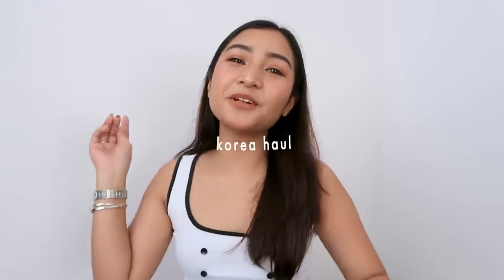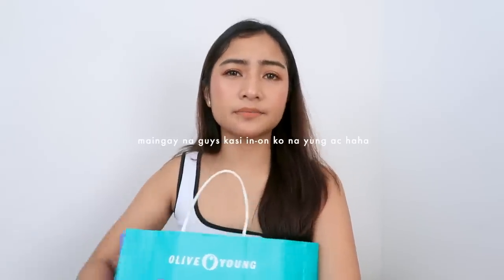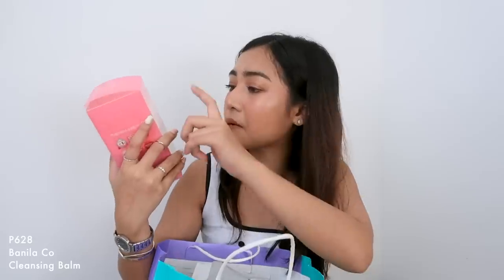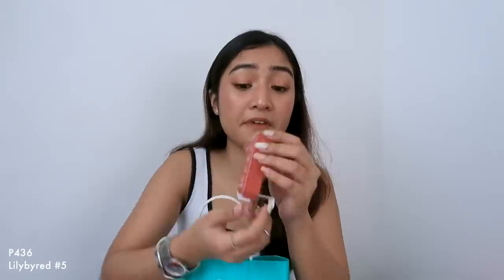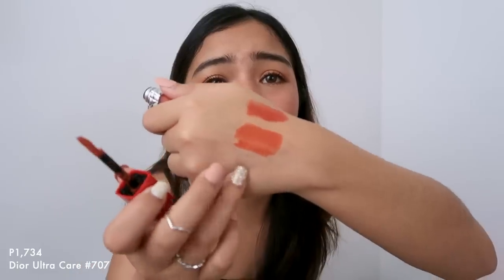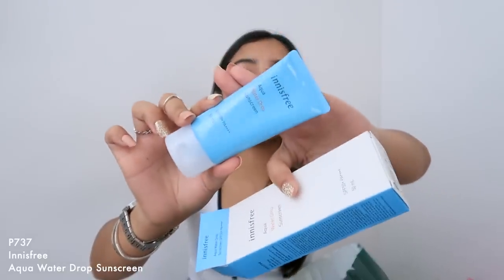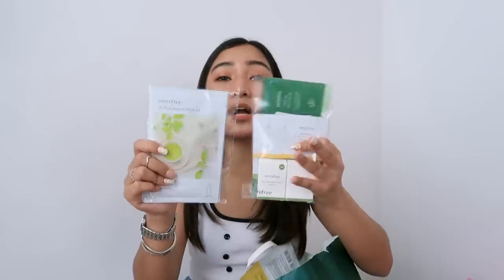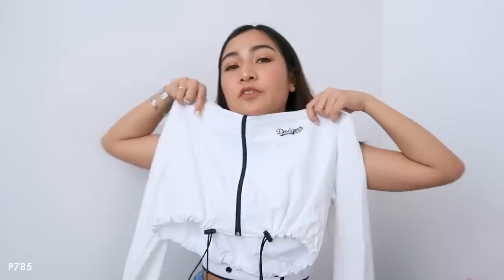Korea Haul 2019: Olive Young, Dior, Duty Free | Ry Velasco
After this vlog, it's gonna be my Korea Vlog, part 3! Hehe

For the link nang fila shoes, I'll fix it muna guys then will upload it sa carousell ko. I'll be posting updates sa IG Story ko.

Instagram › @RyVlsco
Twitter › @RyVlsco

Some K-products I adore!